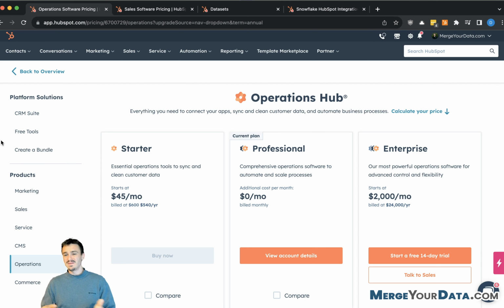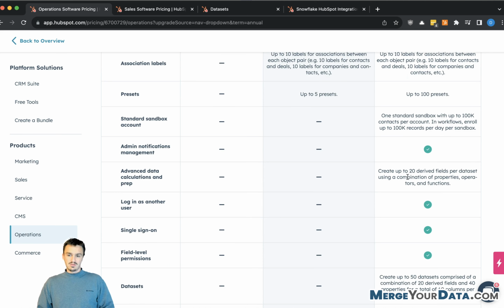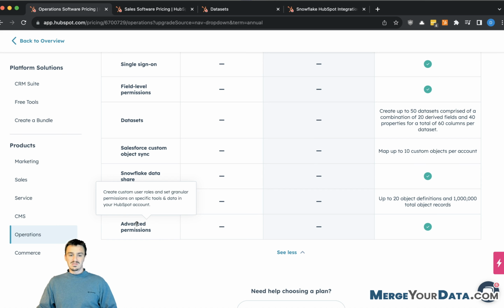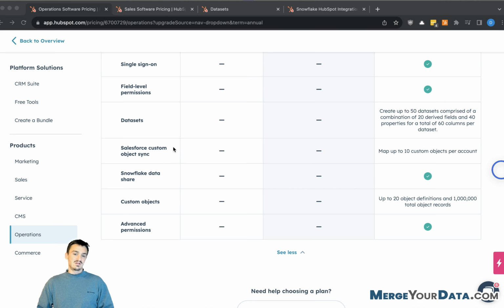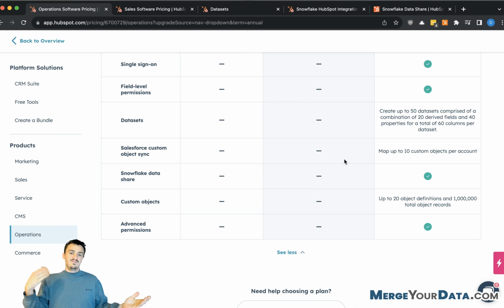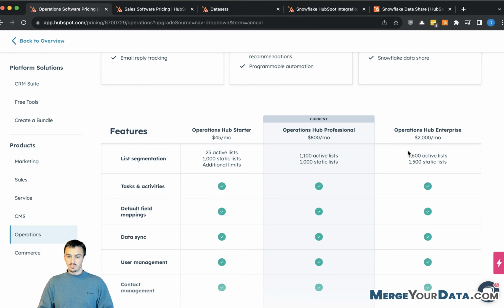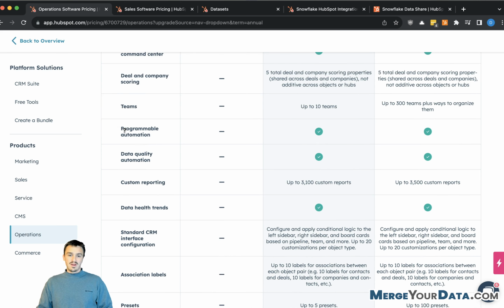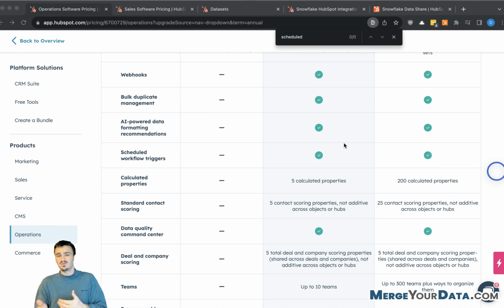What's Special About Operations Hub Enterprise (Why and When To Upgrade)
HubSpot has a lot of features when it comes to all of their Hubs. But there is a lot of overlap between different Enterprise Hubs. Dan Saavedra from MergeYourData.com breaks down the unique features of Operations Hub Enterprise compared to the other Hubs. Plus he dives into why and when it makes sense to upgrade.